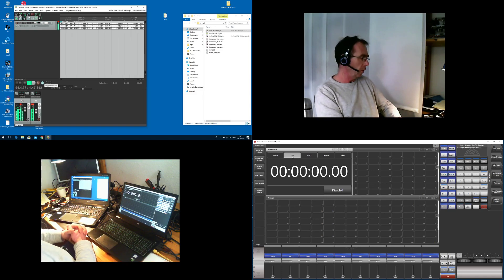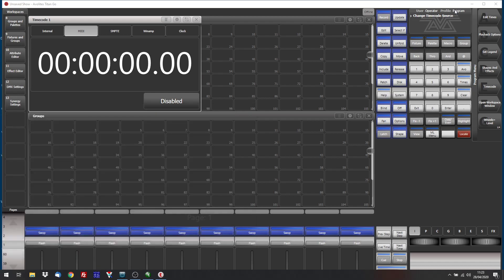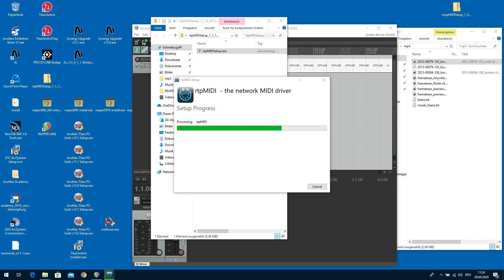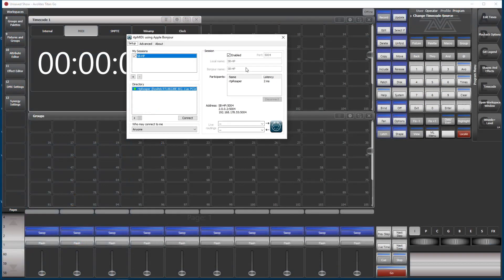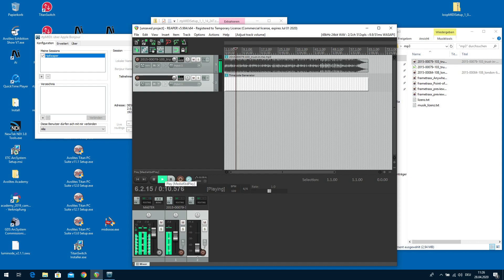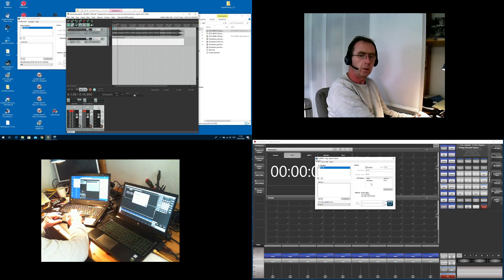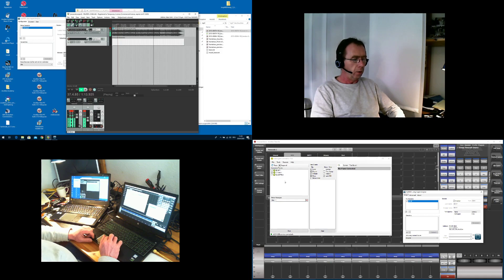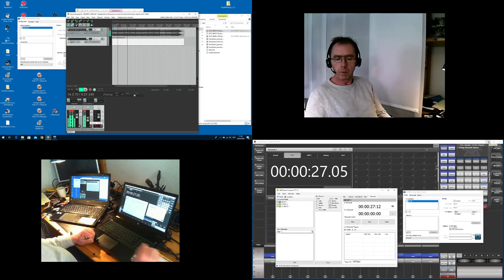Avolites Titan Reaper Timecode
Setting up Reaper and Avolites Titan on two separate computer so that Reaper sends Timecode into Titan.
Prerequisites:
- Avolites Titan from v12 or newer, hardware to enable USB MIDI (no T1 or Titan One)
- Reaper (I did this with Reaper 5.984)
- rtpMIDI